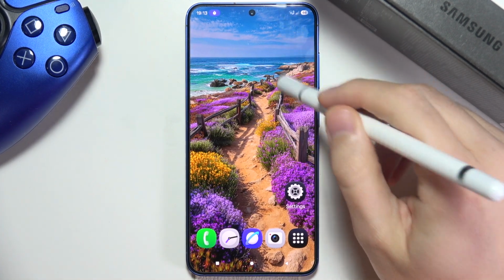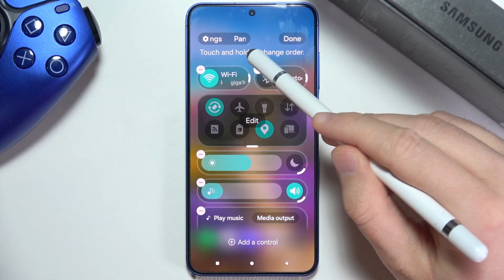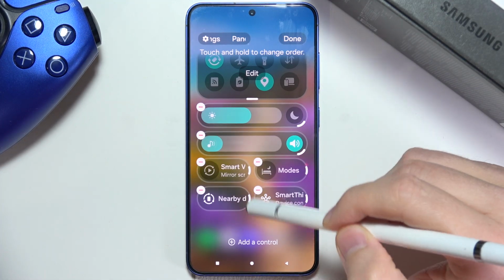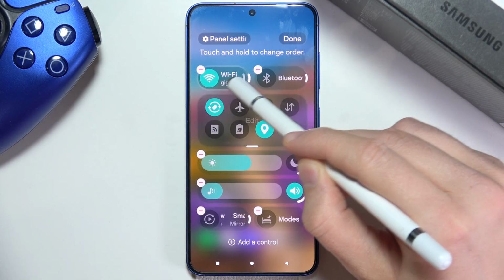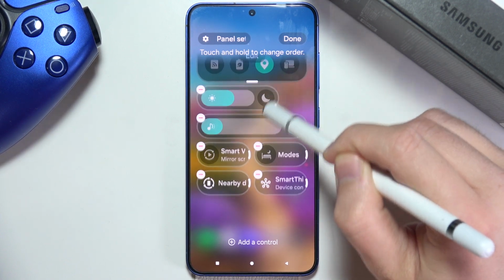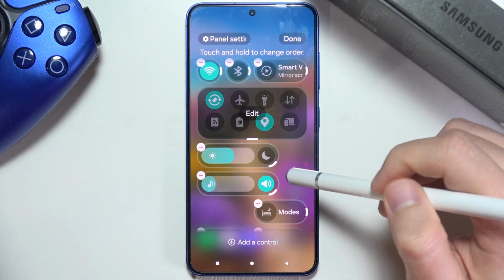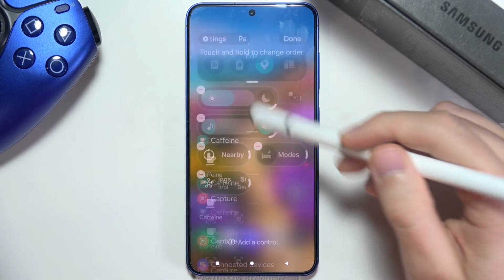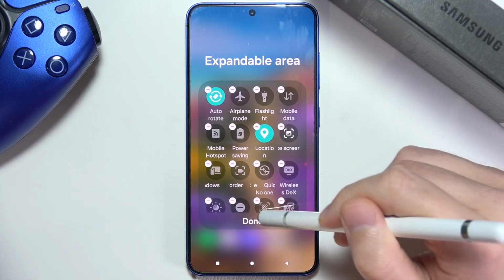SAMSUNG Galaxy S26: How to Customize Quick Panel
Learn how to adjust the Quick Panel on the Samsung Galaxy S26! This tutorial shows you exactly where to edit, add, remove, or rearrange quick setting buttons for faster access to important features.

Customizing the Quick Panel on your Samsung S26 helps you access tools like Wi-Fi, Bluetooth, flashlight, and other settings quickly, making your device more convenient to use.